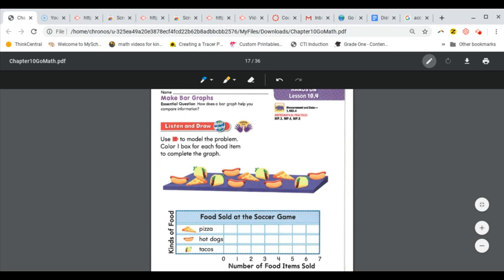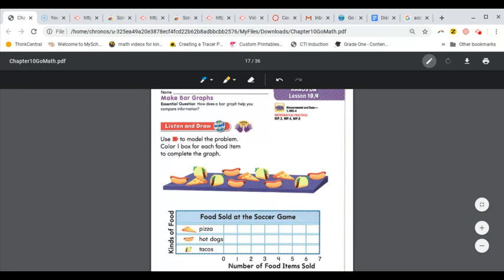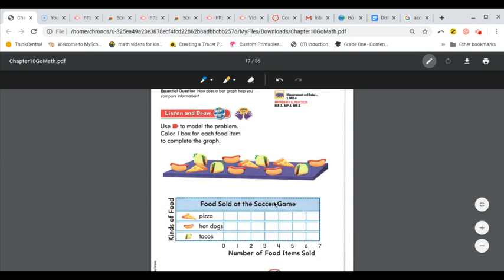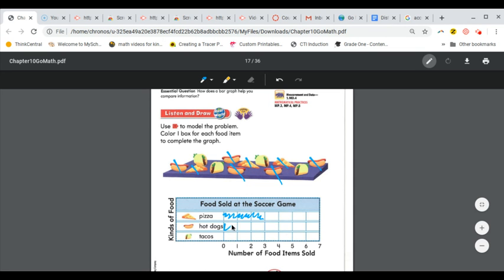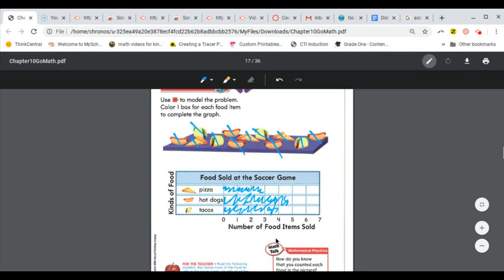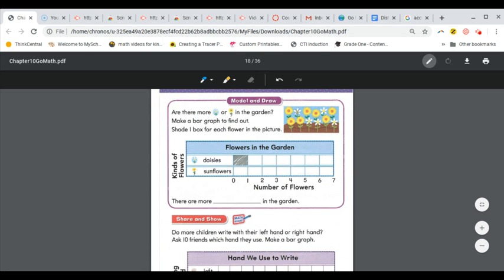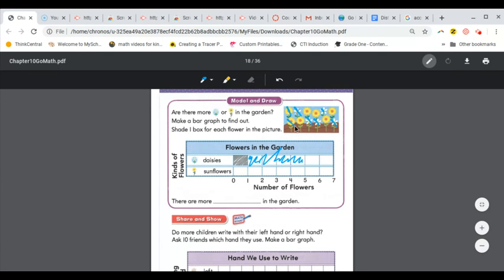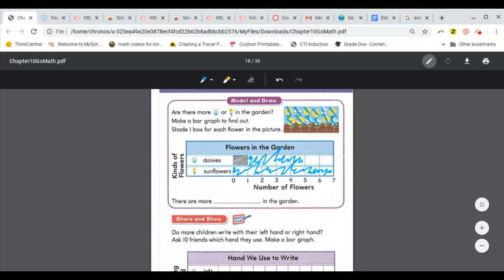Go Math Chapter 10.4 Lesson